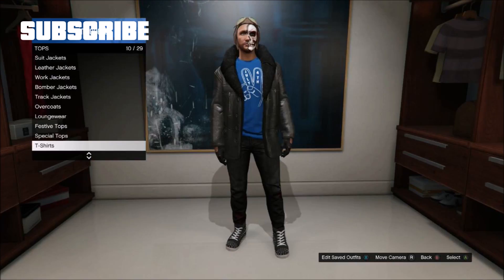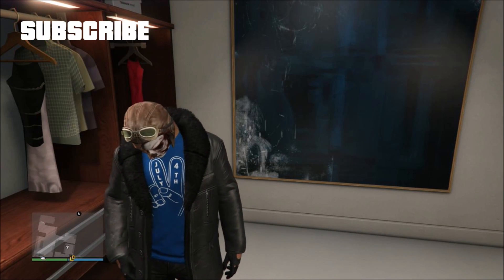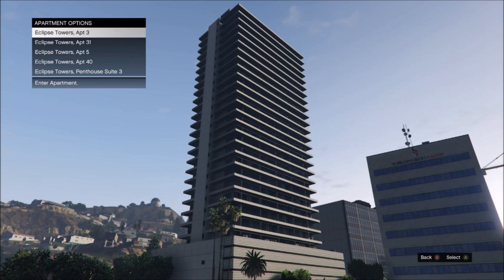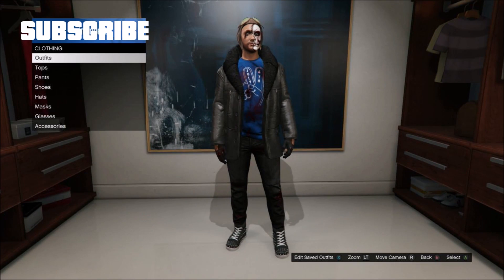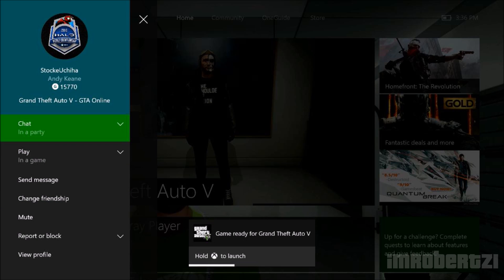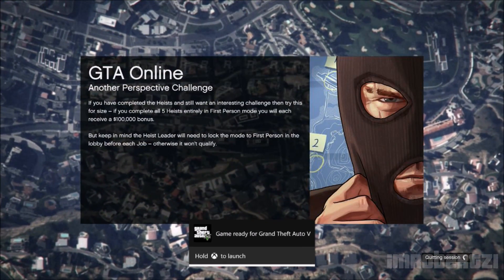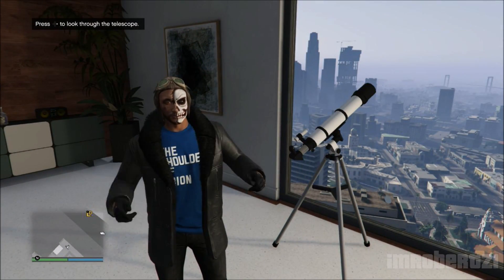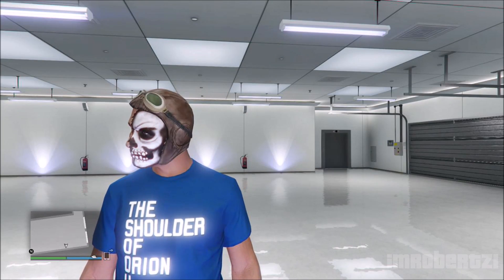GTA 5 Online - Best Shirt Color Glitch! Change T-Shirt Color! Cool Outfits! GTA 5 Glitches!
( ͡° ͜ʖ ͡°) Today’s video I will show you how to change your t-shirt color and logo after the new update 1.33 in gta 5 online by using glitches and tricks! Super rare t-shirt cool outfit glitches!

Tutorial:
1. Pick the shirt color
2. Kill yourself
3. Go back to wardrobe
4. Hover over t-shirt or sweater or work shirt logo
5. Join friends game through the dashboard